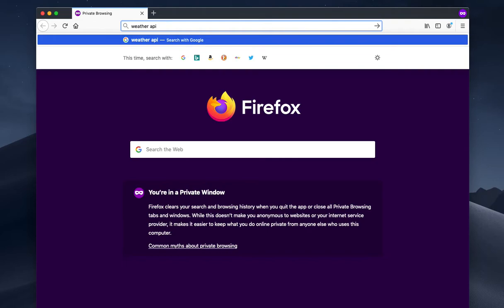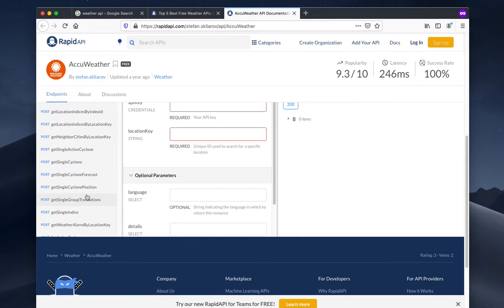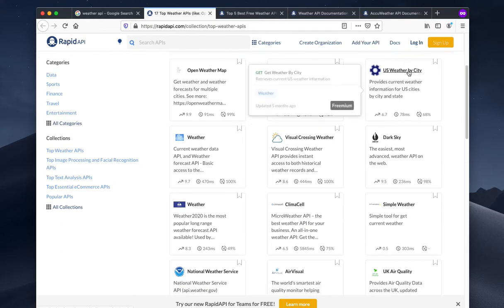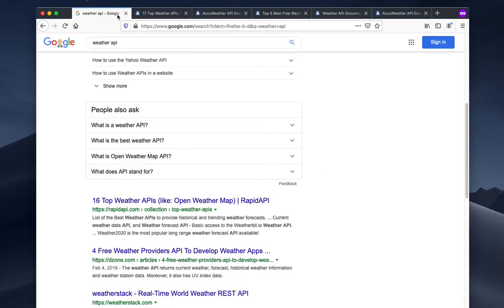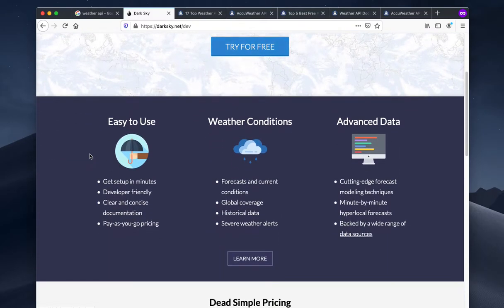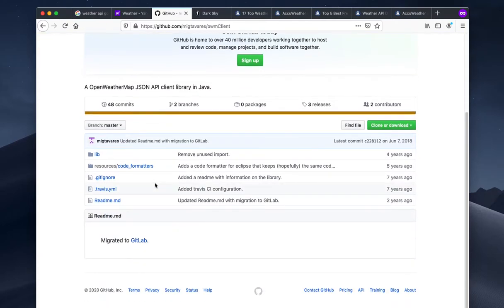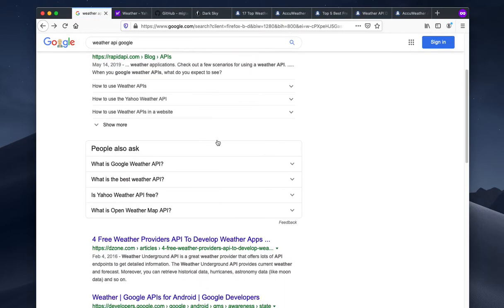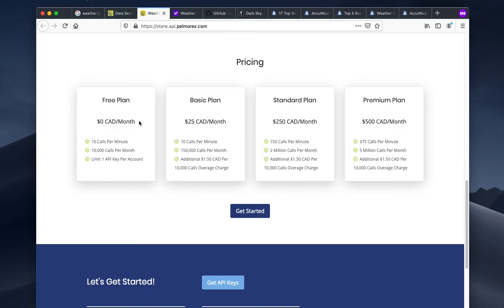List of weather API specificaly for Canada and US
Canada and US state and country focused weather api's
endpoints
integration kits via github and gitlab